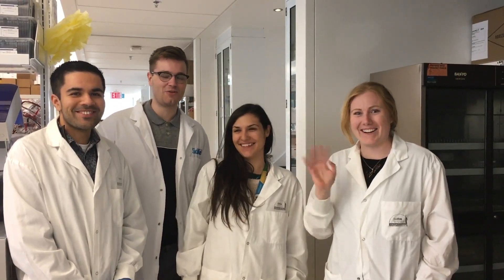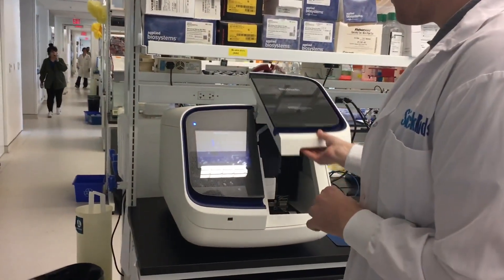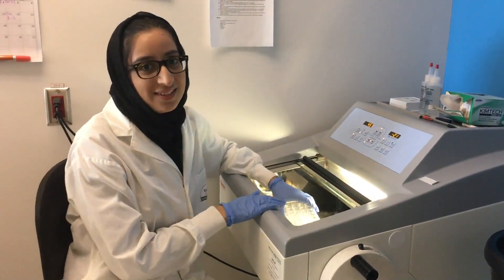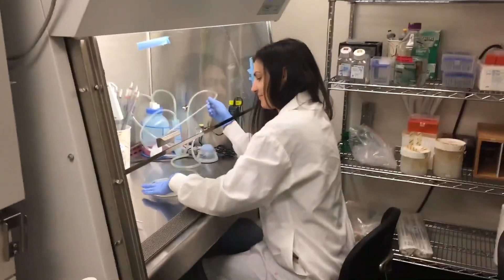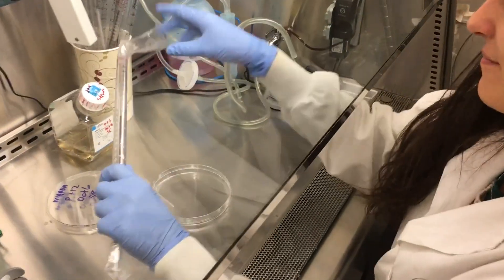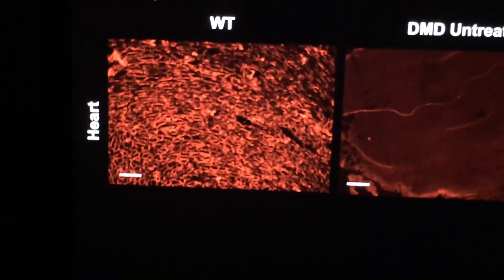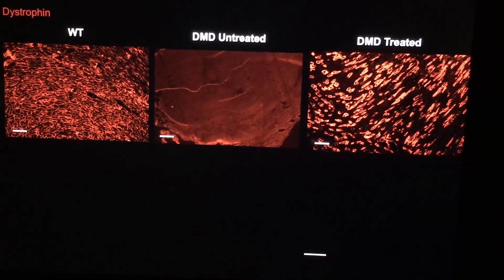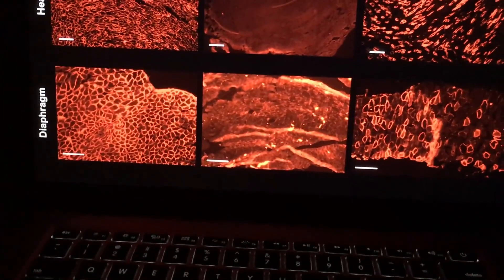Dr. Ronald Cohn's lab - Sick Kids Hospital, Toronto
Update from Dr. Ronald Cohn's lab at Sick Kids Hospital in Toronto, Ontario. Dr. Cohn's team is focused on using CRISPR/Cas9 to treat Duchenne muscular dystrophy.